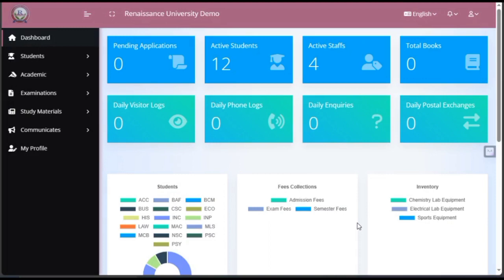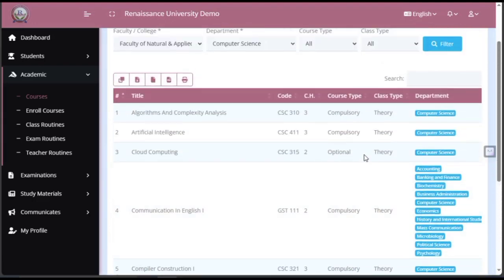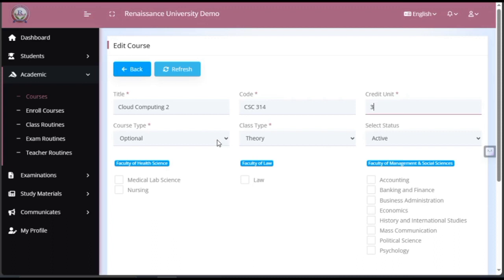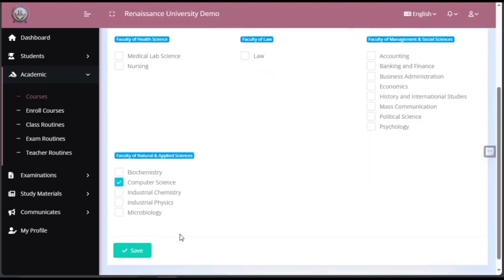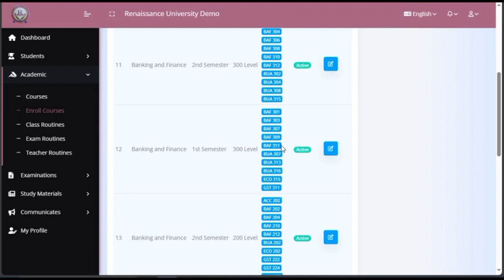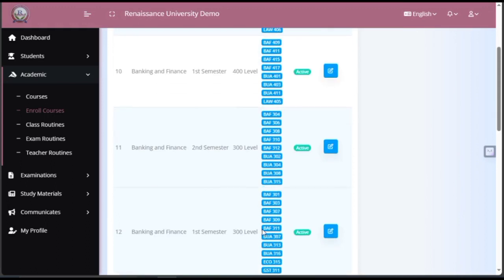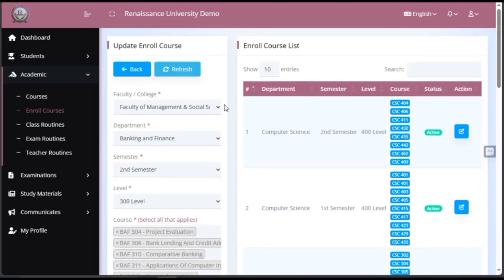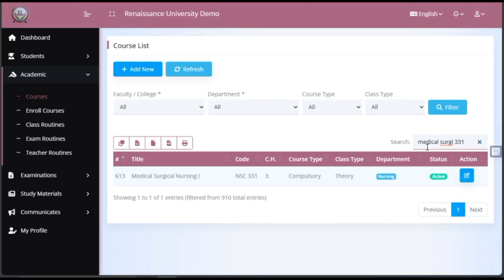Semester Courses Demo on University Management Portal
A Demo on Adding, Updating and Assigning Semester Courses.